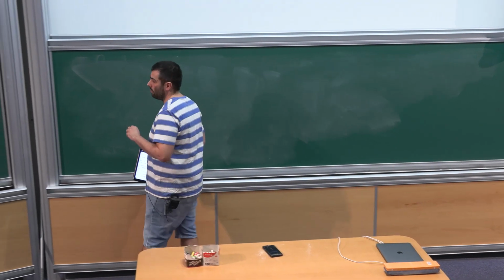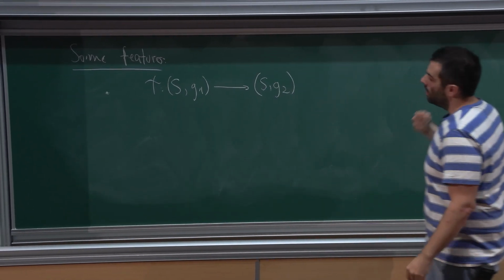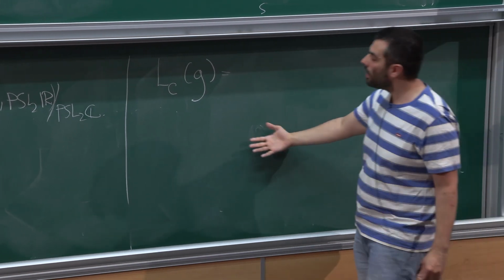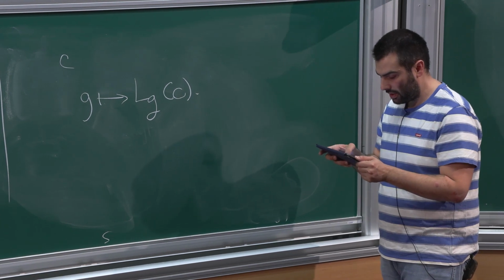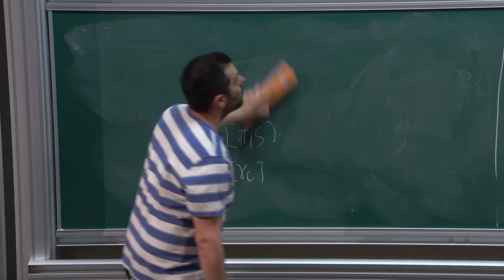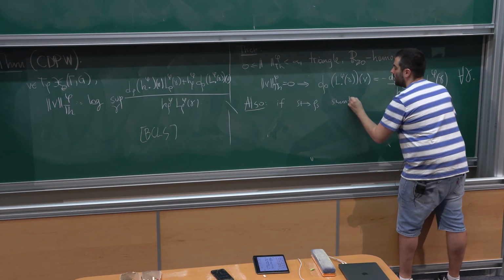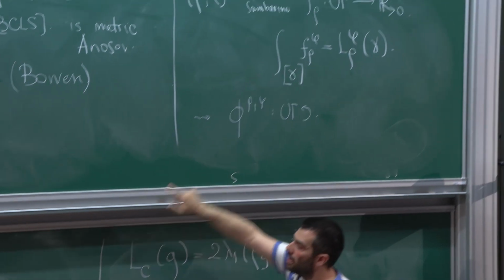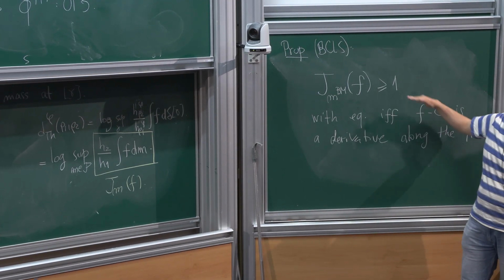Leon Carvajales - Thurston's Asymmetric Metrics for Anosov Representations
The Thurston metric is an asymmetric distance on the Teichmüller space of a surface, which is computed by comparing the lengths of closed curves in the two hyperbolic structures. Thurston introduced this metric and proved many interesting properties of it, which we will briefly summarize.
The theory of Anosov representations aims to generalize several aspects of the classical Teichmüller-Thurston theory to higher rank representations of hyperbolic groups. For instance, Bridgeman-Canary-Labourie-Sambarino applied the Thermodynamical Formalism to the underlying geodesic flow to construct pressure metrics on some spaces of Anosov representations, which generalize the Weil-Petersson metric on Teichmüller space. In this talk we will apply similar techniques to show that Thurston's asymmetric distance also generalizes to this setting. This is joint work with Xian Dai, Beatrice Pozzetti and Anna Wienhard.

Leon Carvajales (Universidad de la Republica, Montevideo)